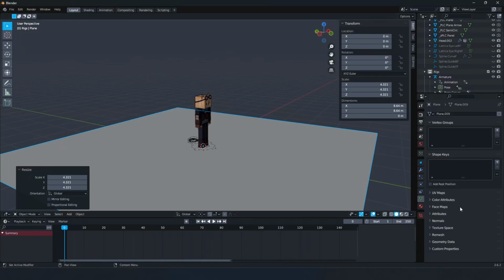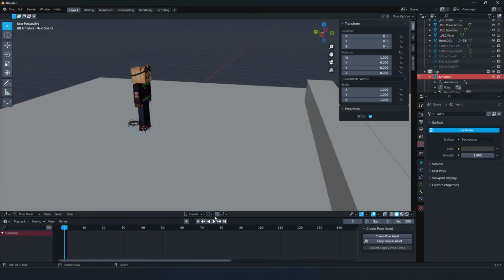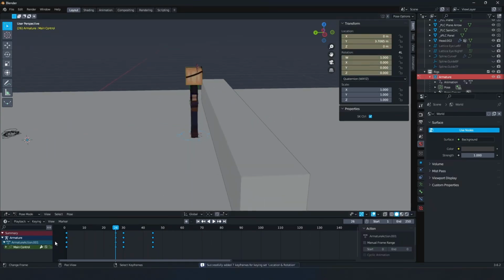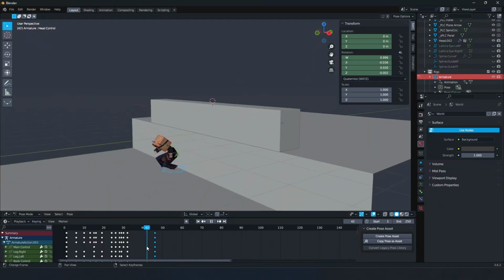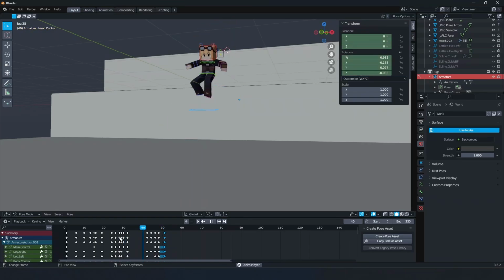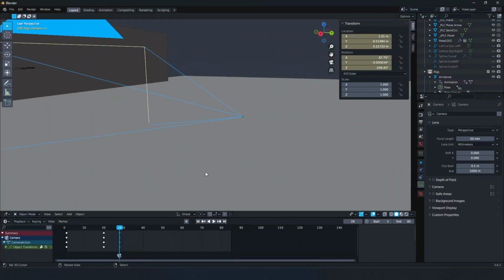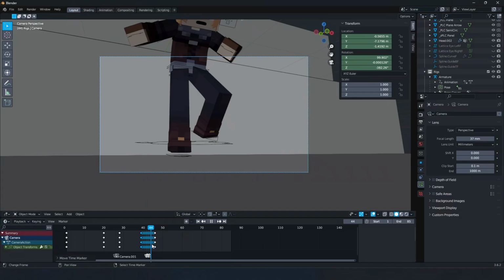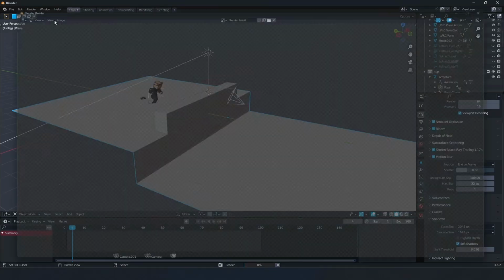Minecraft Vaulting Animation Test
Haven't animating for a while my skill got pretty rough huh...
Anyway that's it about here

Chapters:
0:00 - Intro
0:20 - Starting up
0:50 - Keying and Laying out
2:09 - Base Posing
3:11 - Refining Animation
5:55 - Fall Impact
7:18 - Camera
7:59 - Switching Camera
11:32 - Final Result